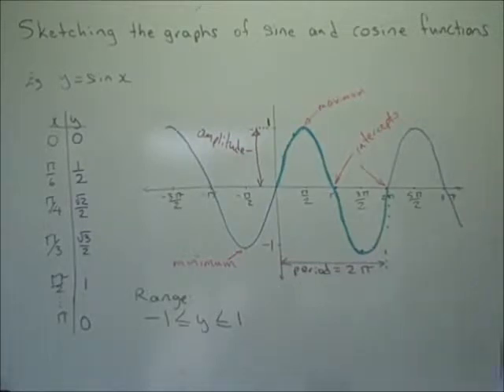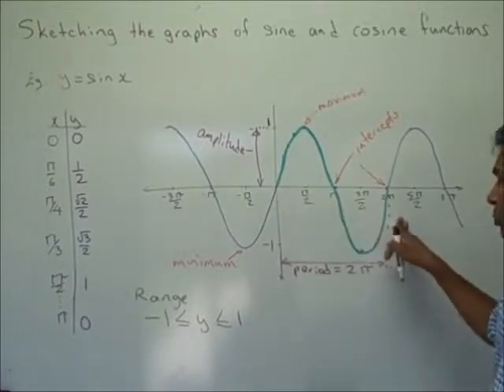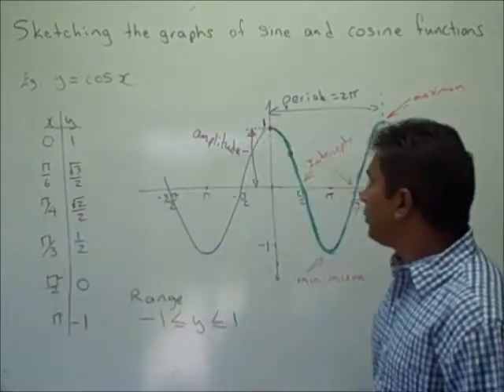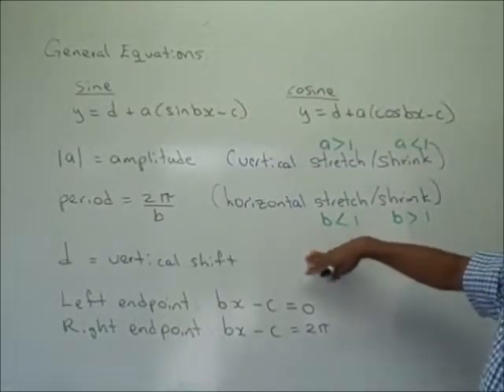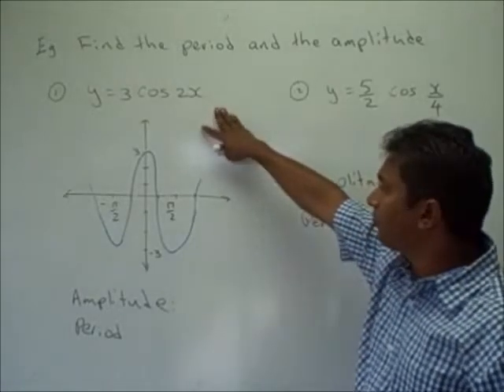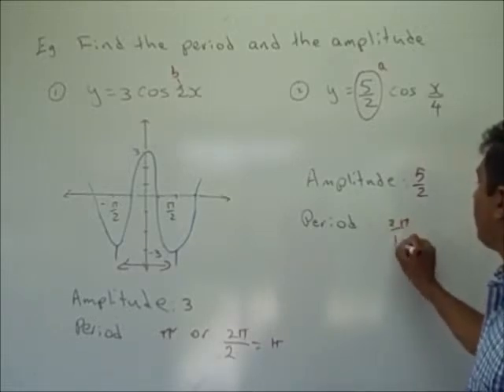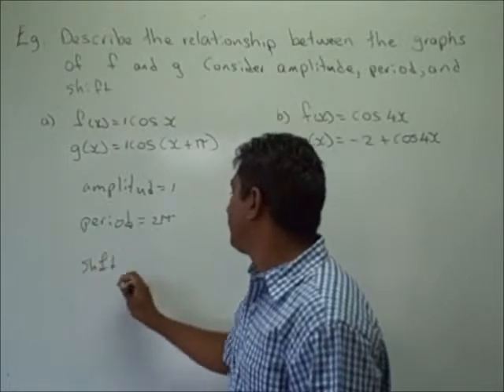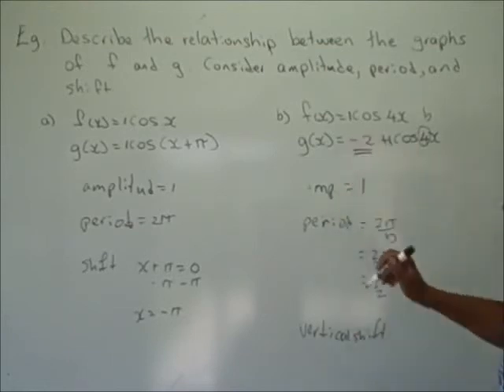My Movie 4 5 A